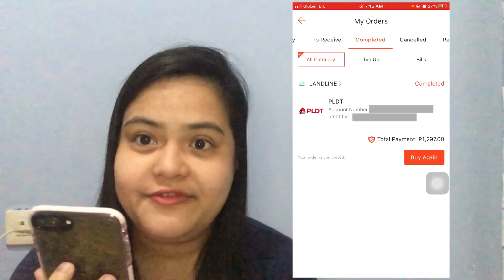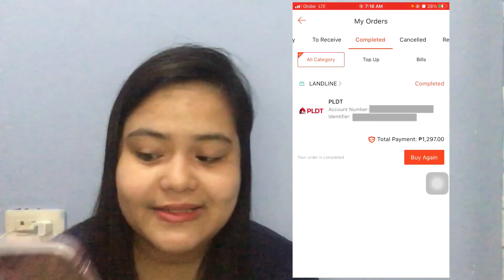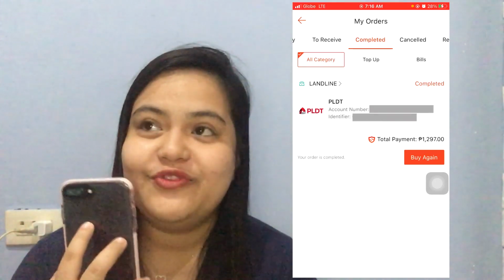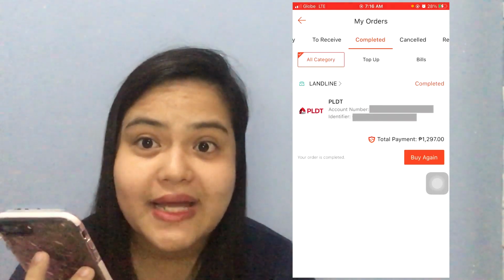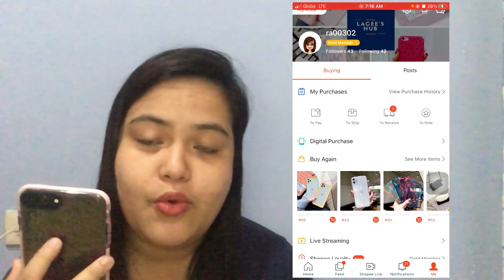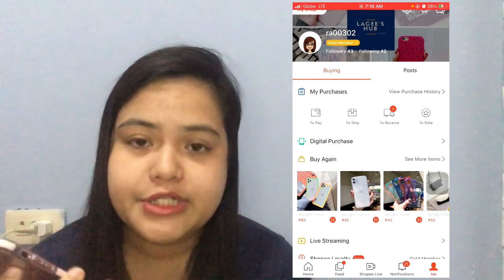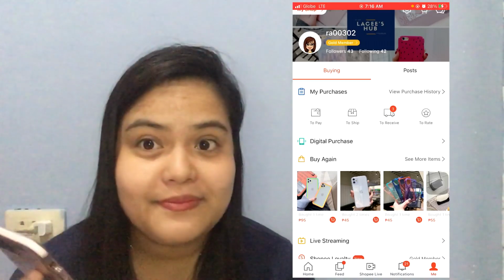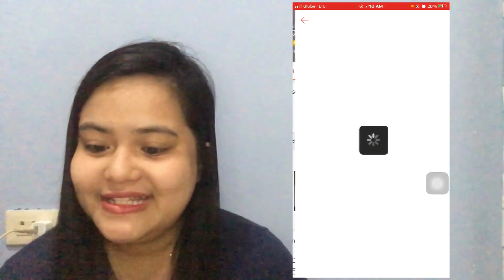HOW TO PAY PLDT BILLS FAST AND EASY USING SHOPEE PAY | 250 Coins CASHBACK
HOW TO PAY PLDT BILLS FAST AND EASY USING SHOPEE PAY

A Step by Step Tutorial on how to pay your PLDT Bills using the Shopee App.

*T&C's apply. Shopee changes their promotions every month depending on the offer*